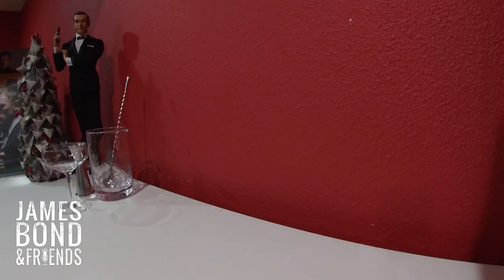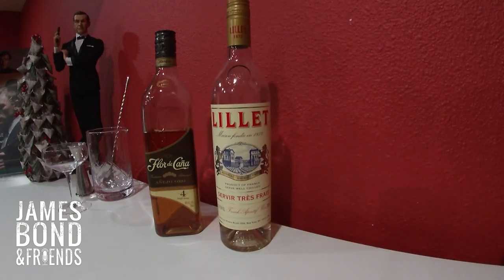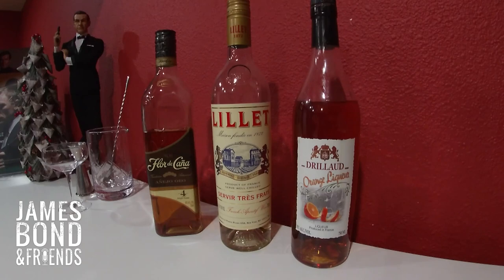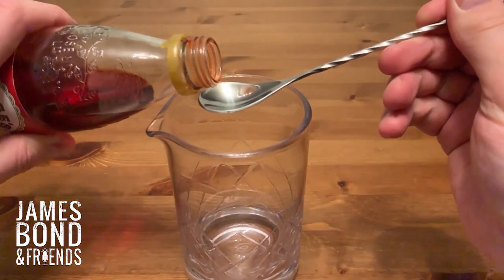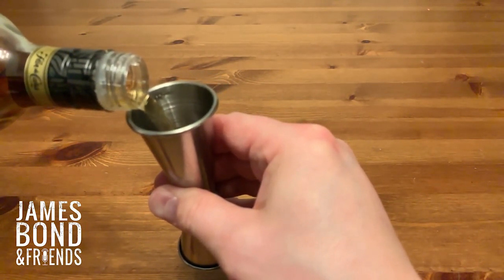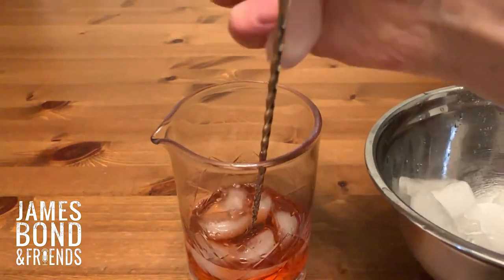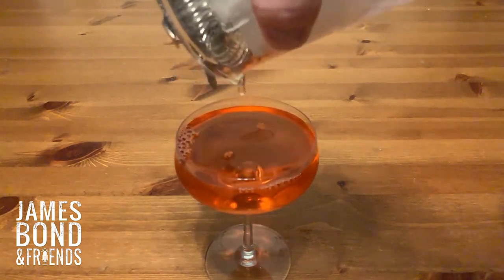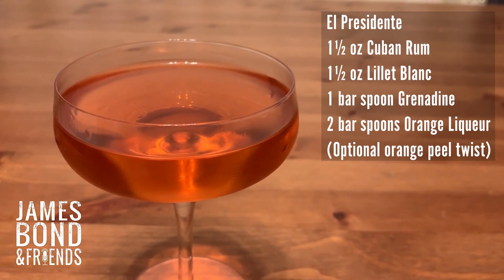El Presidente Cuban Cocktail - James Bond & Friends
We challenged some of the regular James Bond & Friends podcast panelists to share a cocktail recipe for the holidays.

Co-host James Page selected the 1915 El Presidente recipe from Cuba, to tie-in with No Time To Die returning to the location.

El Presidente ingredients
1 1⁄2 oz Cuban rum (or try the Flor de Cana substitute)
1 1⁄2 oz Lillet blanc
1 bar spoon Grenadine
2 bar spoons Orange liqueur
Optional twist of orange peel

Be sure to check out the James Bond & Friends podcast, available online and through Apple Podcasts, Google, and Spotify... or wherever you get your audio fix

for more James Bond 007 action.